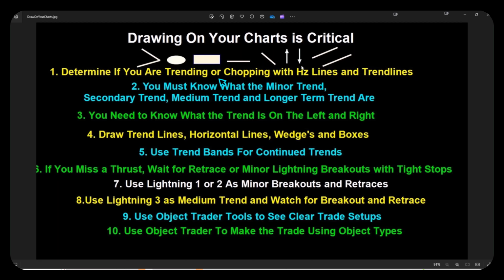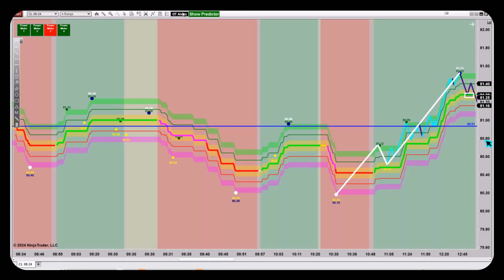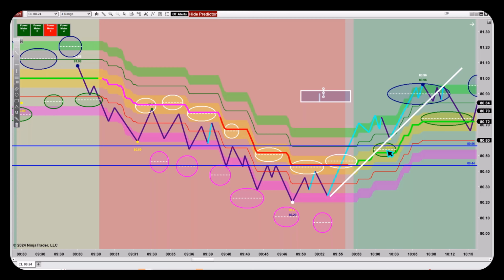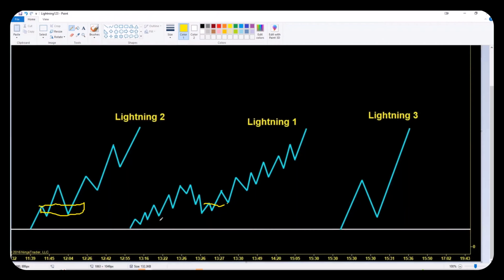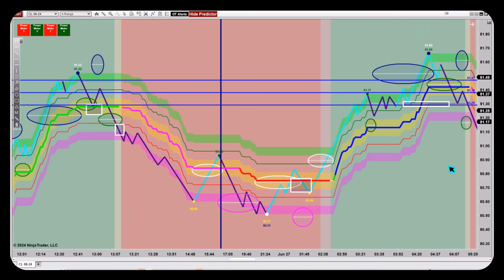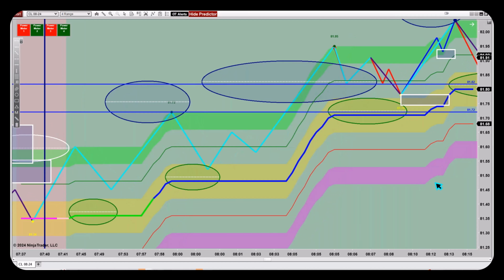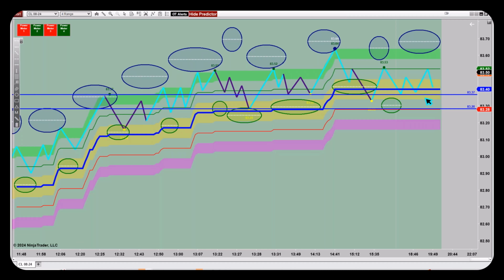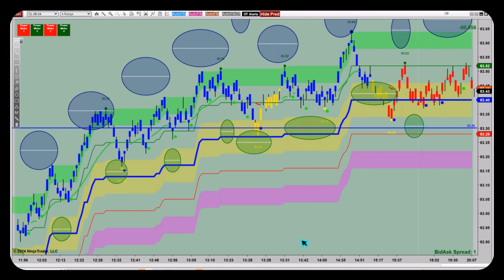Viper Trading Training July 1 2024 Great Software and better trade room